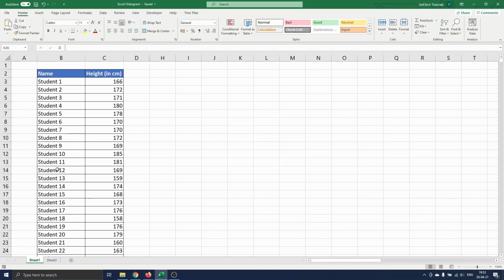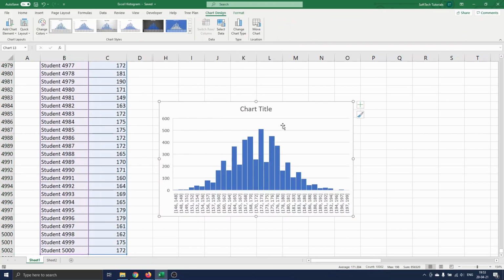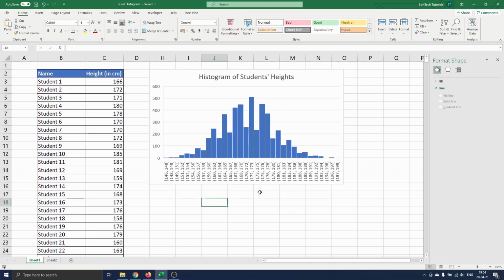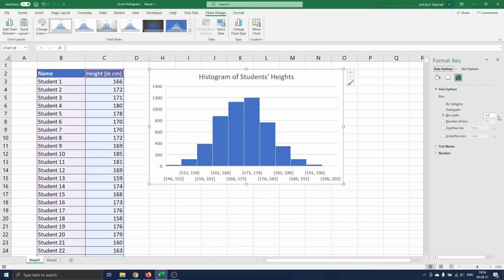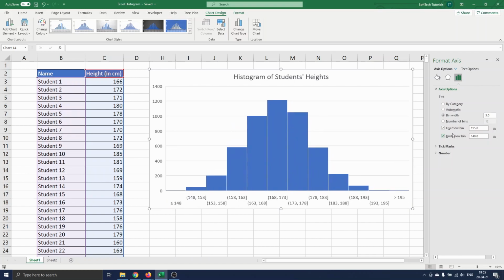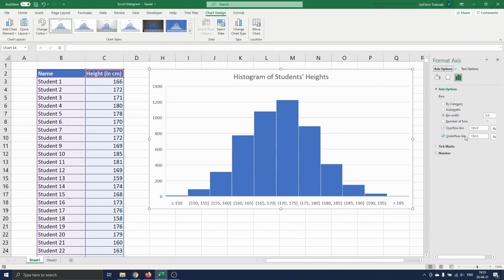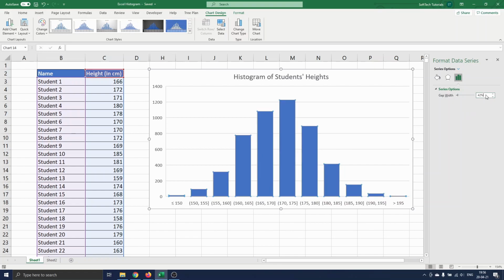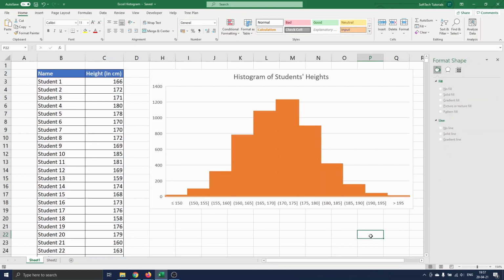How to Create a Histogram in Excel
In this video, we will explain how you can create a histogram in Excel. A histogram is a graph that aims to represent the underlying distribution of a sample of data. This way you can detect certain characteristics of the data, for example, outliers, skewness, kurtosis, and so on.

0:00 Excel Histogram – Intro
0:33 How to Insert the Histogram
0:54 Customizing the Histogram - Chart Title
1:01 Bin Customization
2:19 Coloring the Histogram

We have 5000 observations of the height of students at the local university. We are interested in the underlying distribution of this dataset, so we will create a histogram.

To do this, you select all observations, navigate to Insert, select Insert Statistic Chart and click on Histogram. First, we choose a chart title by selecting the title and typing Histogram of Students’ Heights.

The bins that Excel chose are rather small, so we will alter this on our chart. To do that, you double click on the x-axis to open the Format Axis. Here, we make sure the three bars menu is selected. We then check bin width and type whatever bin width you like.

You can adjust the cut-off points of the first and last bin by checking the Overflow and Underflow bin and typing the cut-off points you want.
You can further customize the chart to your needs.

You can for example change the color of the histogram, increase the gap width or rather remove the gaps between the bars. To do that, you double-click on the histogram. Then the Format Data Series menu opens.

Next up in this how to create a histogram in Excel tutorial;
Under the three bars icon, you can increase or decrease the gap width. To increase it, you click on the up arrow. As you can see, the bars become smaller and the width between them increases.

Next, to remove the gaps between the bars, you can color the borders. This can be done under Border. We select Solid line and choose the color orange again.

Other customization can be added to the data in this Format Data Series menu. You can add more in the same way as we have shown for the color, borders, and gap width.

This concludes our How to create a Histogram in Excel tutorial.